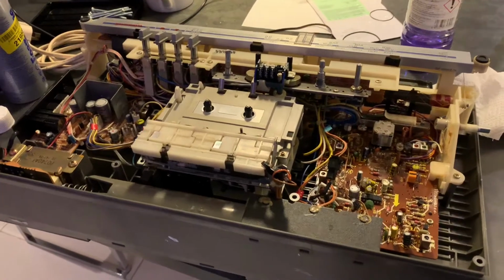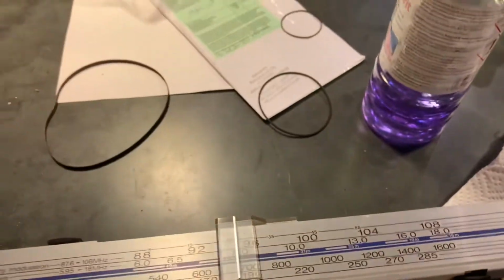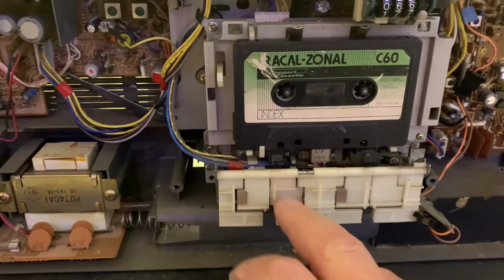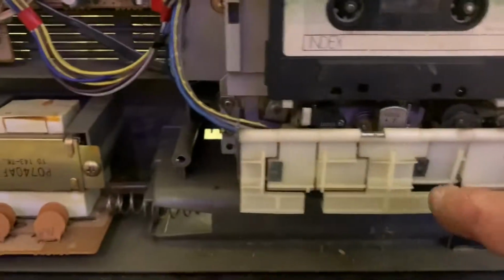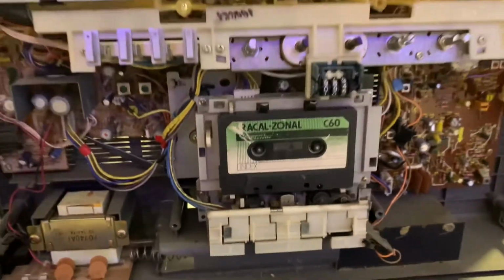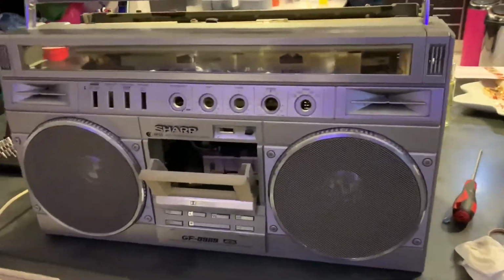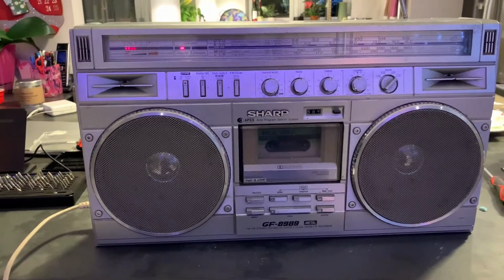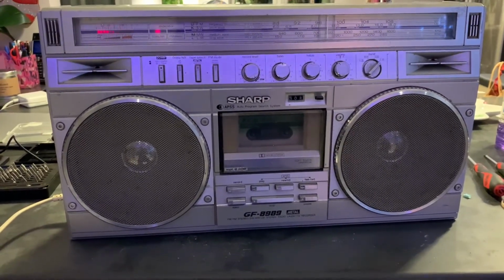Sharp GF-8989 Cassette Radio repair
Repairing an old tape radio unit that I’ve owned for 40 years